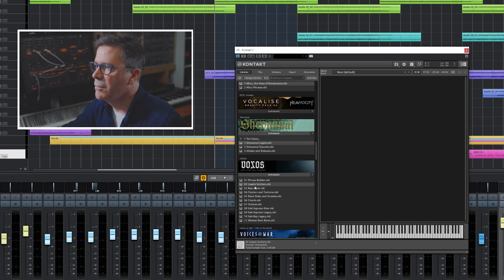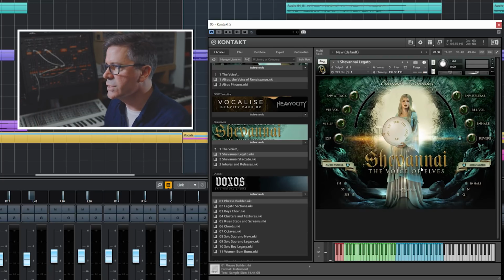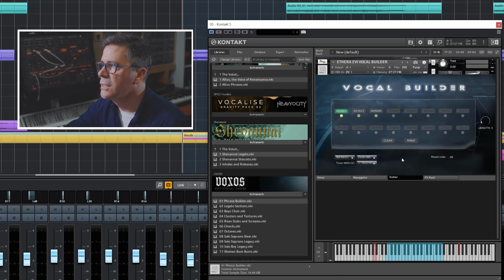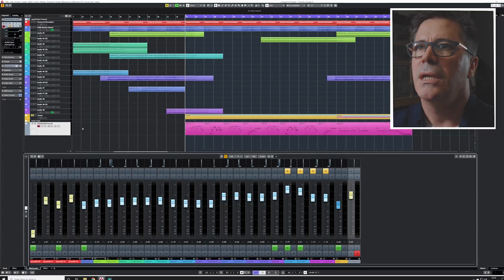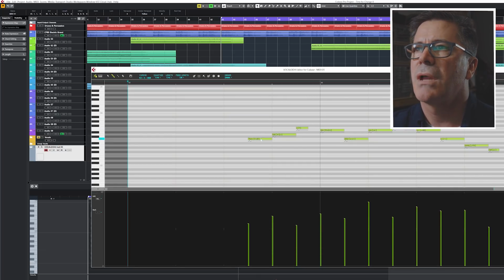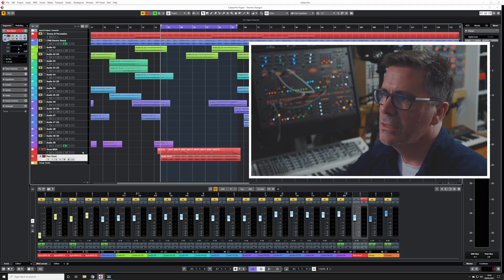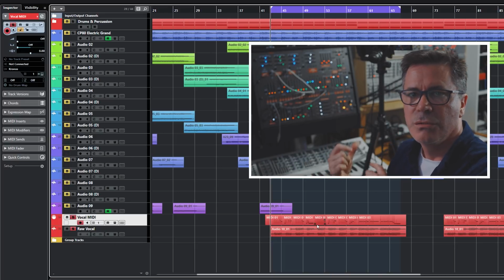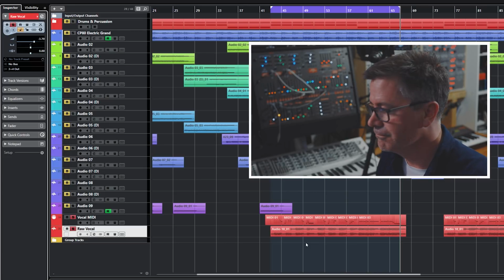Creating Vocals When You Can't Sing!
This video looks at a few software and hardware solutions to solve the interminable problem of adding vocals to your tracks when you can't actually sing. It's also a great opportunity for me to prove to you why a singing career was something I discounted at an early age! ;)